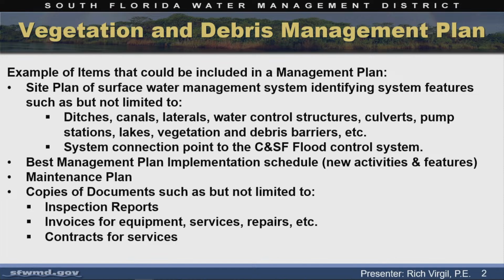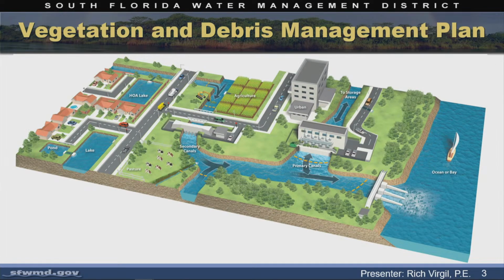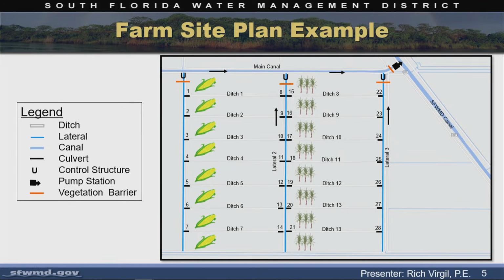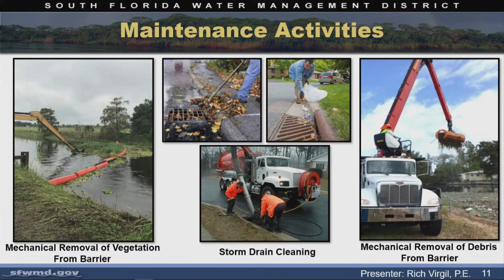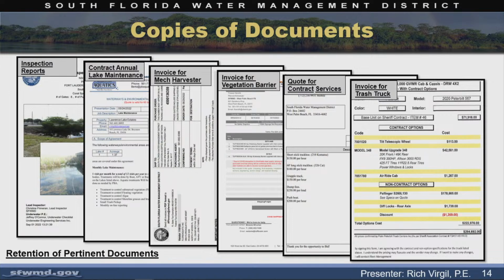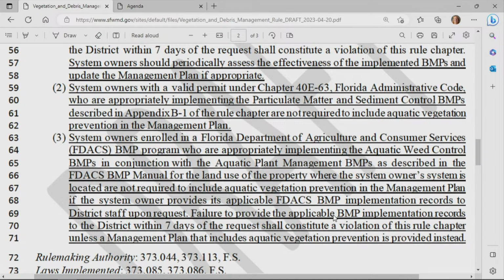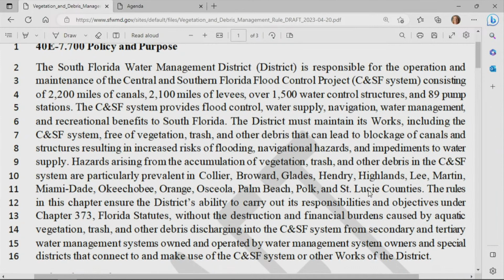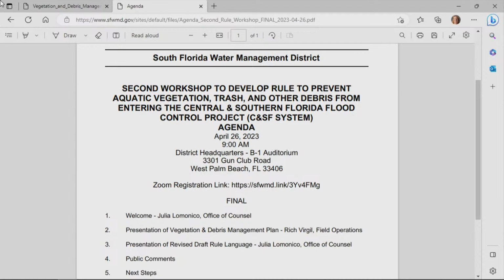Vegetation Management Rule Workshop - April 26, 2023